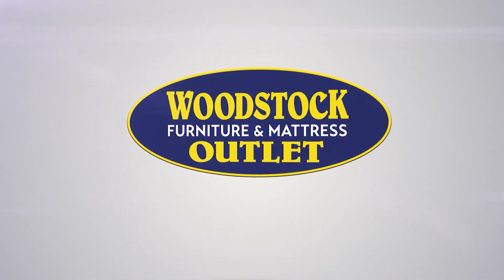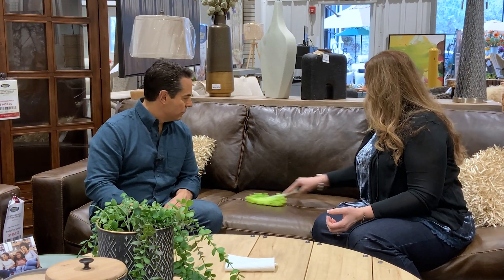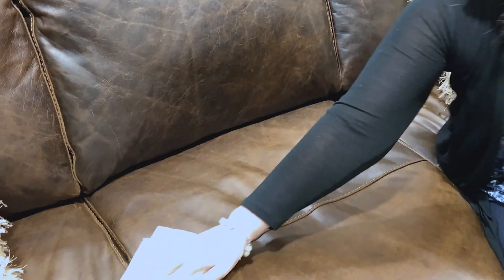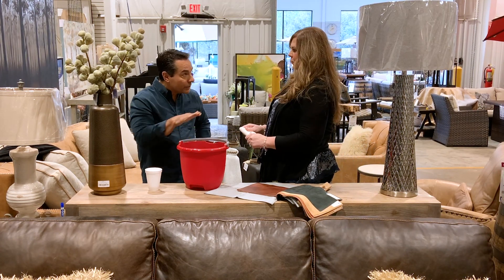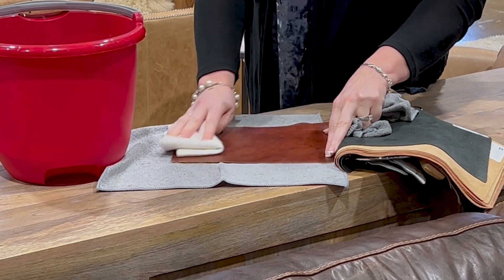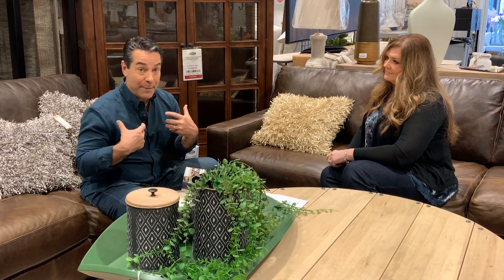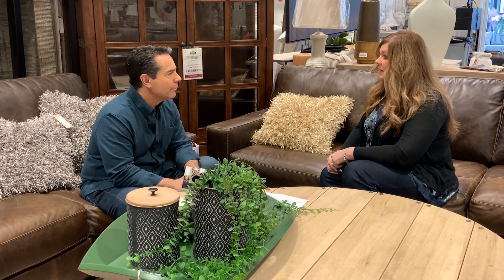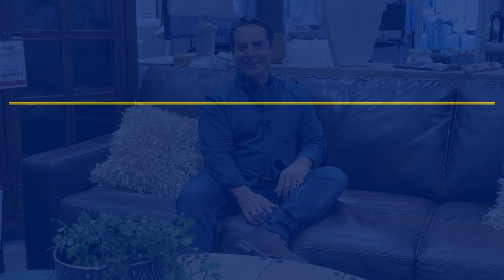Cleaning & Protecting Leather Furniture - The Do's & Don'ts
00:00 Intro: Cleaning and Protecting Your Leather Furniture
00:52 Leather Furniture Maintenance Tips
02:07 How do I remove a stain from my leather furniture?
03:50 Anything in particular that i should try to avoid?
06:33 Nee more info?

How do I maintain my leather furniture?
-Vacuum and or dust periodically to remove surface dust.
-Wipe surfaces and crevices with a slightly damp cloth dampened with distilled water

How do I remove a stain from my leather furniture?
-IMMEDIATELY Blot spill with dry cloth...do not rub!
-Warm distilled water & lightly rub area with slow circular motion
-Non-Detergent soap & distilled water for stains that have set.

AVOID:
-No harsh chemicals should b e used when cleaning leather.
-Avoid sitting on leather furniture after being in a pool-Chlorinated OR salt water.
-Sunscreens and lotions can possibly stain leather-be cautious when using
-Protect from direct sunlight exposure

Our Furniture Care Protection Plan helps put your mind at ease while furnishing your home!

Visit us at one of our 6 convenient locations:

Woodstock/Acworth
100 Robin Road Ext.
Acworth, Georgia 30102
Acworth Store Hours:
Open for Private Appointments on Wednesdays

Dallas/Hiram
52 Village Blvd.
Dallas, Georgia 30157
Dallas Store Hours:
Closed on Wednesdays and Sunday

Rome
10 Central Plaza
Rome, Georgia 30161

2249 Cumming Hwy.

Kennesaw (Mattress Outlet)
1450 Ernest W Barrett Pkwy NW
Kennesaw, GA 30144

7100 Douglas Blvd
Douglasville, GA 30135